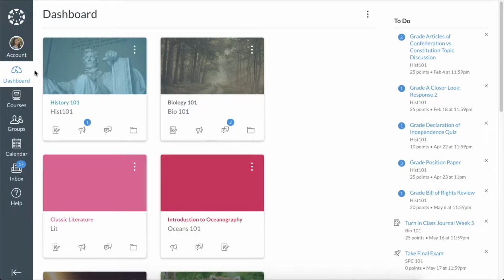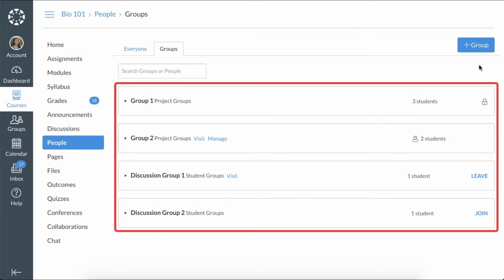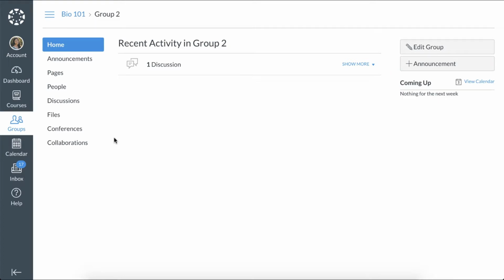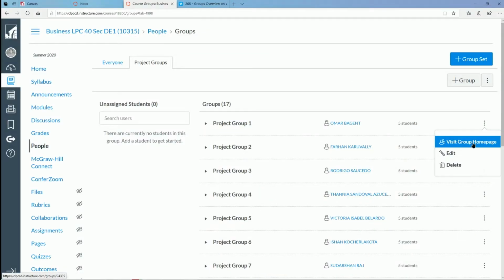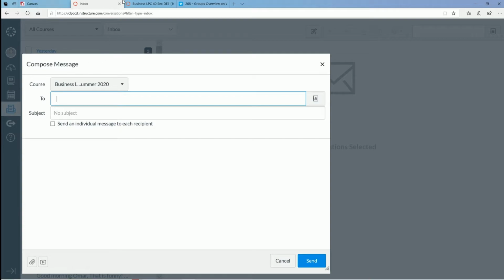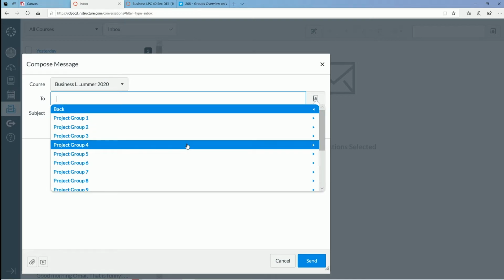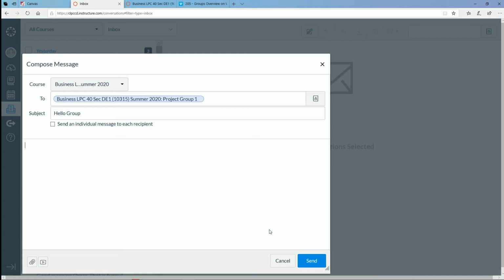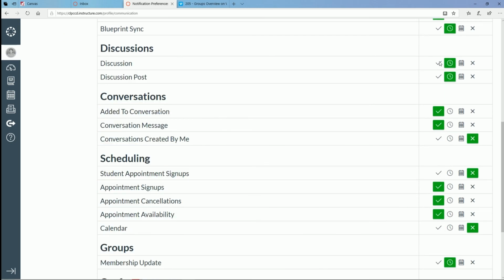How To Communicate With Your Group On Canvas